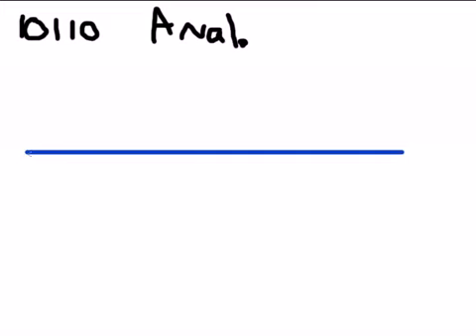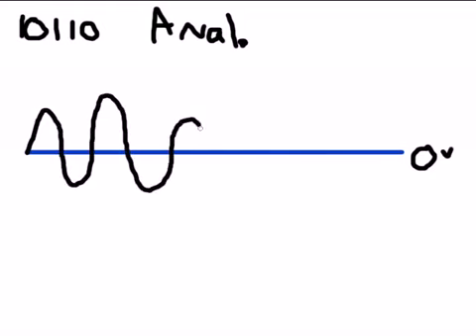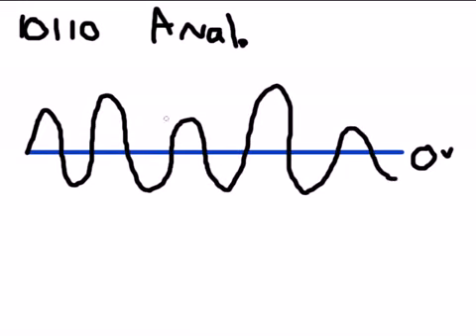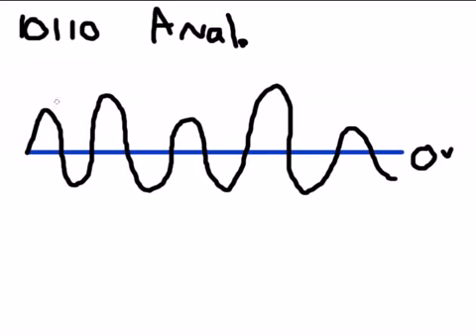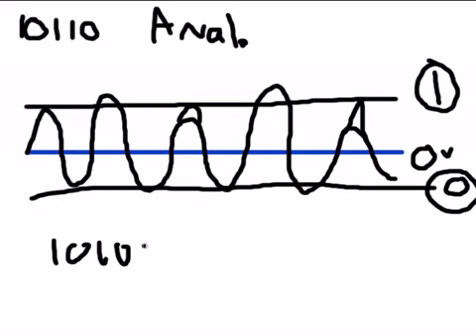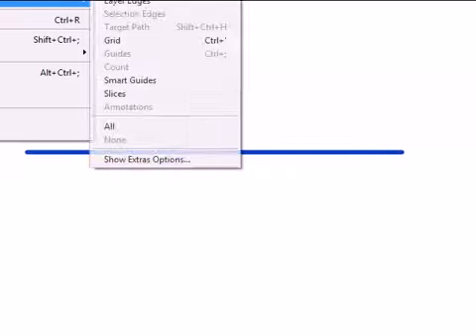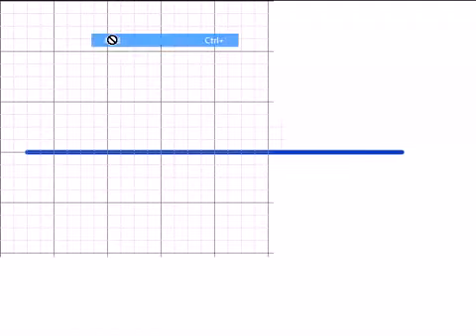Computer Networking Tutorial 4 OSI Model Physical Layer